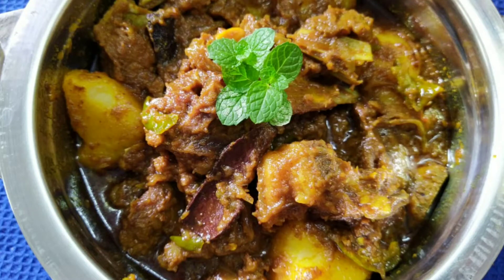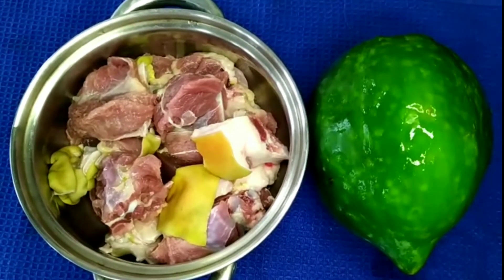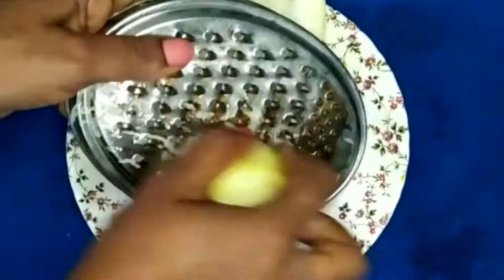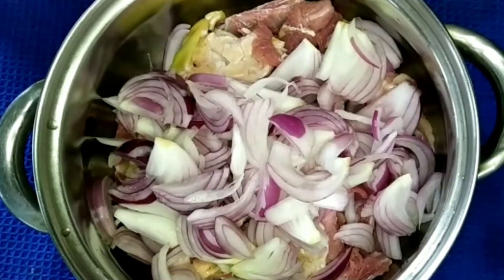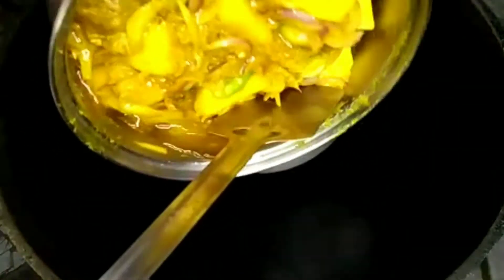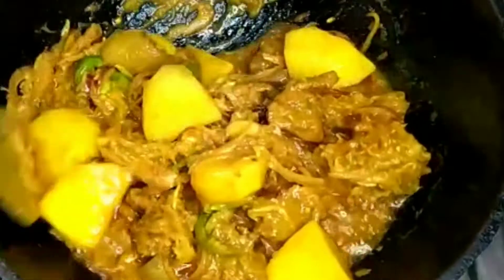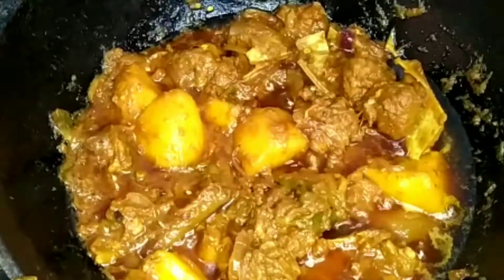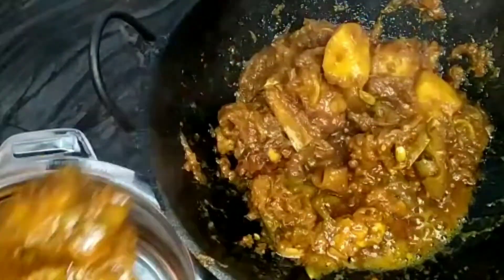অমিতাৰ লগত পঠা মাংস/Mutton with papaya/Assamese recipe/Sahaj Akhol